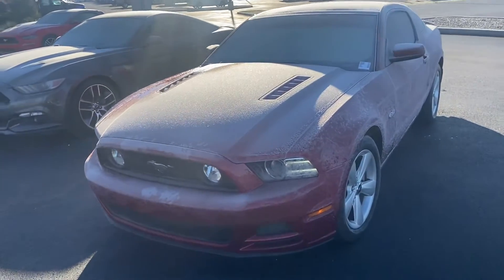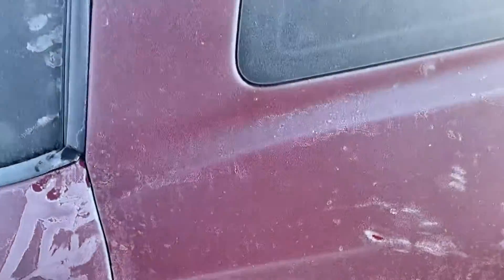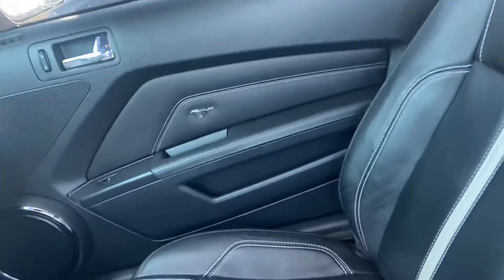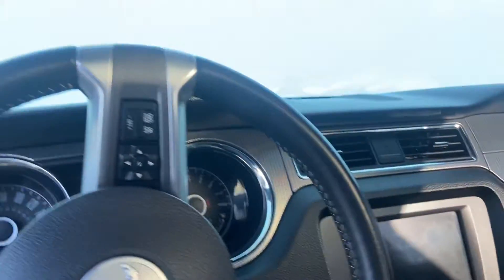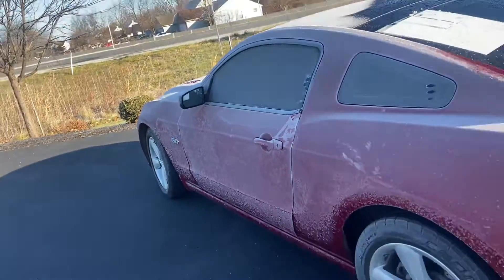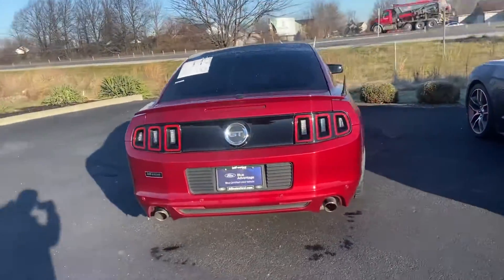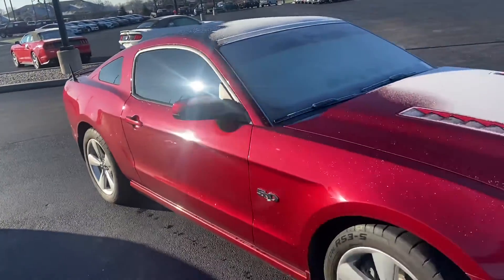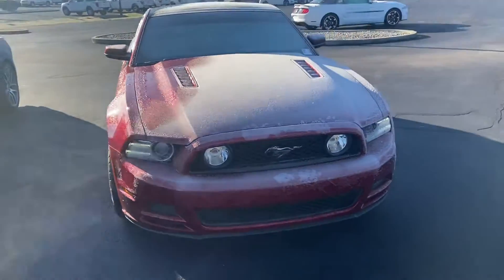2014 Mustang GT Premium Bill Estes Ford